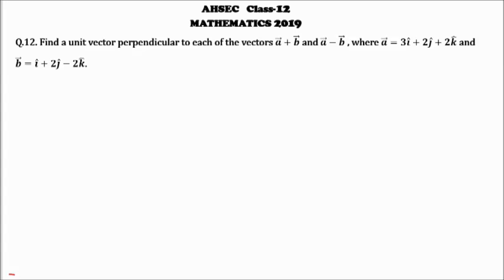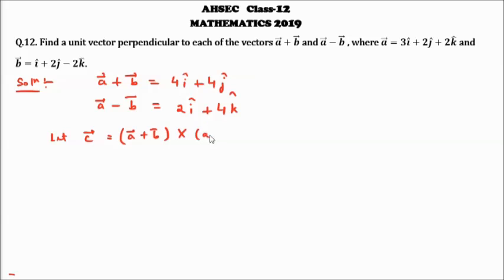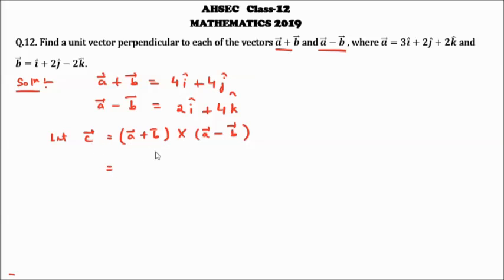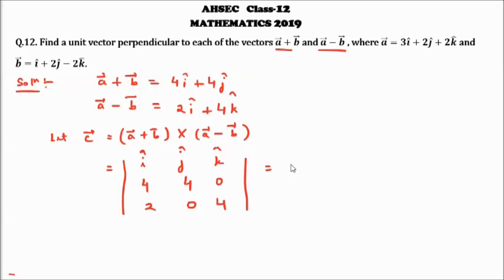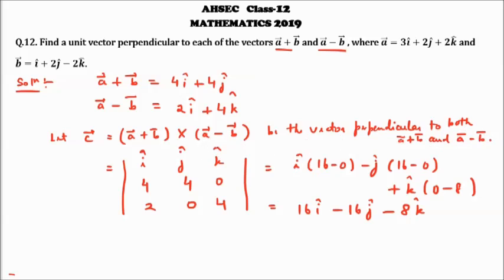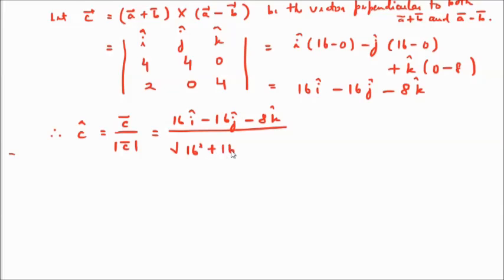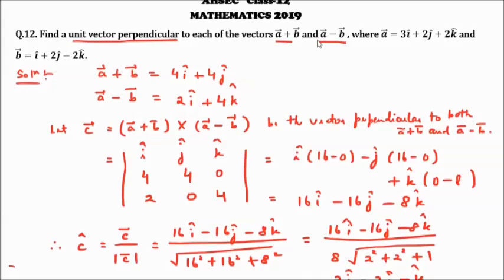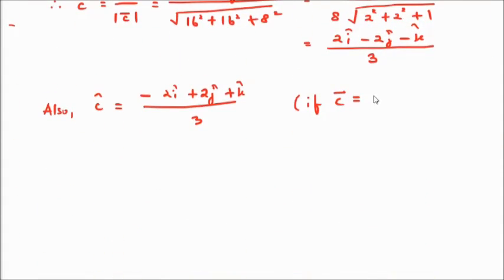AHSEC | Mathematics | Class-12 | 2019 | Q.12 Solution || Vector Algebra || By IMR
Hi !  In this video, I am giving the solution to Q.12 from the MATHEMATICS paper that was asked in Class-12 AHSEC board exams 2019. I have tried to give a clear picture of the problem with explanation for better understanding.

My name is Imo and I am a die hard fan of MATHEMATICS. I love to share knowledge with people. The sole purpose of this channel is to provide free education to everyone mainly in MATHEMATICS.